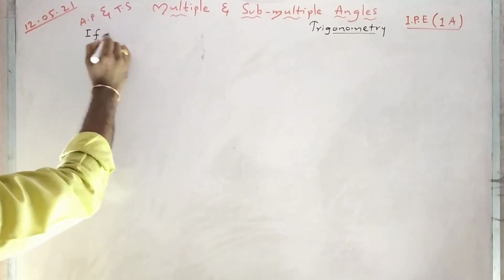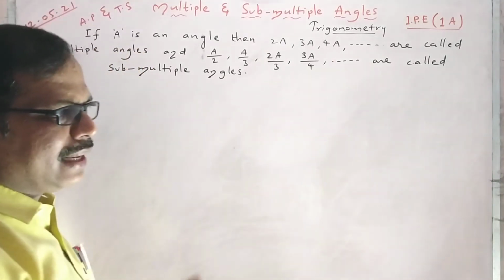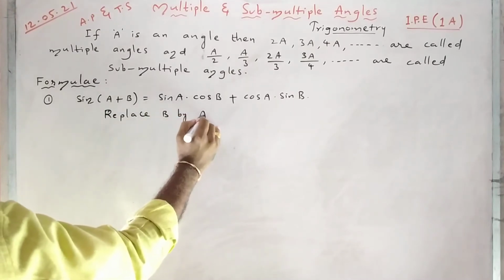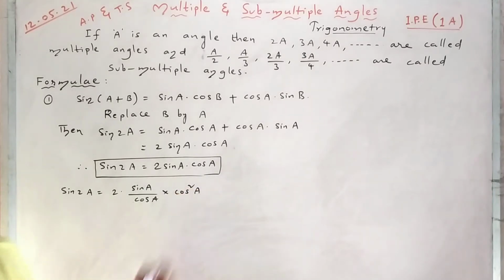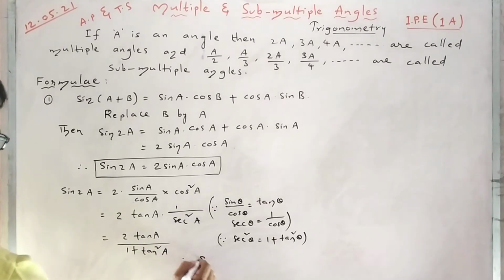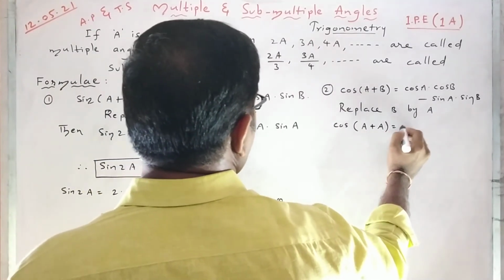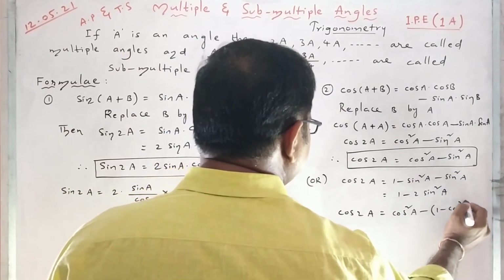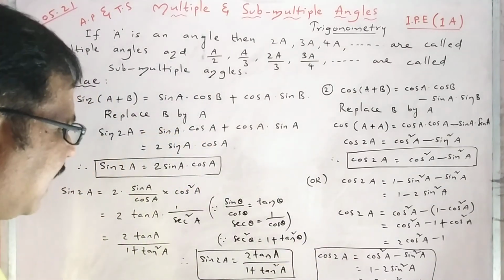12 May 2021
Multiple and Submultiple Angles|IPE|A.P&T.S